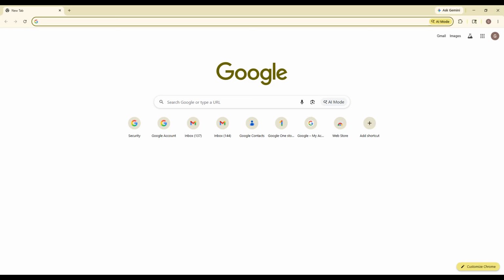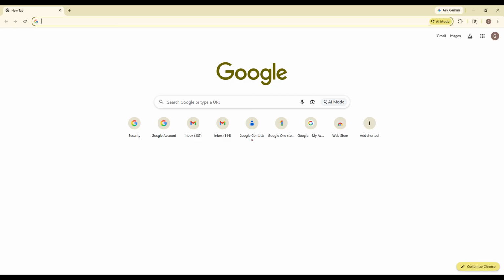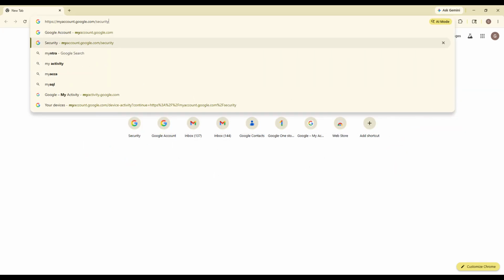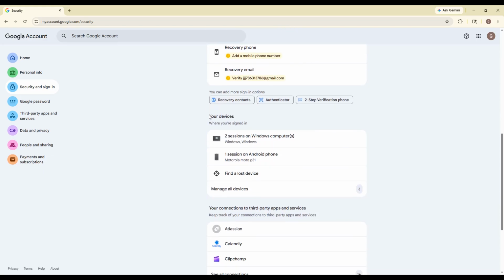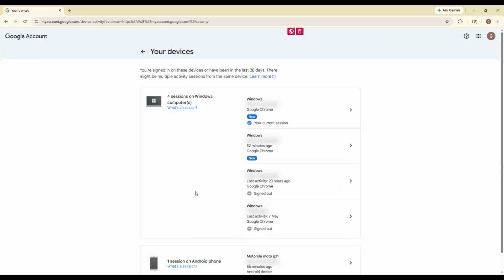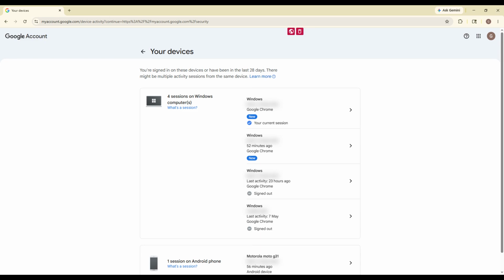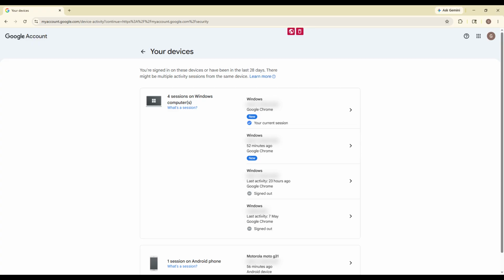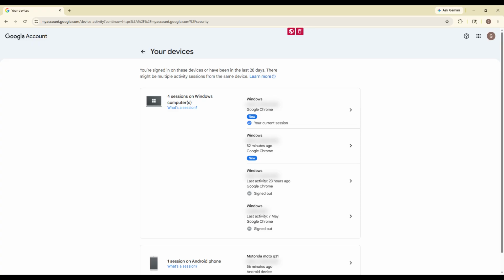How To Check All Devices Where Your Gmail Account Is Logged In (Easy Guide)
Learn how to check all devices where your Gmail account is logged in using the Google Account Security page. Review active devices, see details, and sign out of any device you do not recognize.

🕚Timestamps:
0:00 Intro
0:19 Open Google Account Security
0:36 Sign In To Your Google Account
0:52 Find Your Devices
1:08 Click Manage All Devices
1:24 Review Logged-In Devices
1:49 View Device Details Or Sign Out
2:12 Security Tips And Outro

✍️What You'll Learn In This Video:
• How To Check Where Your Gmail Account Is Logged In
• How To Open The Google Account Security Page
• How To Review All Signed-In Devices
• How To Sign Out Of Devices You Do Not Recognize
• How To Protect Your Gmail Account From Unauthorized Access

💡Pro Tips:
• Review your devices regularly to catch anything suspicious early.
• If you sign out of an unknown device, change your password immediately.
• Turn on 2-Step Verification for extra account protection.
• Keep your recovery phone number and email up to date.
• Remove old devices you no longer use to reduce security risks.